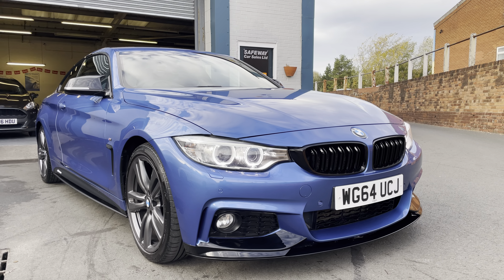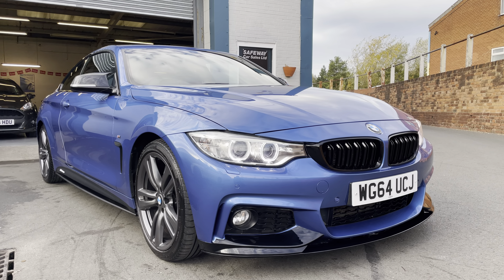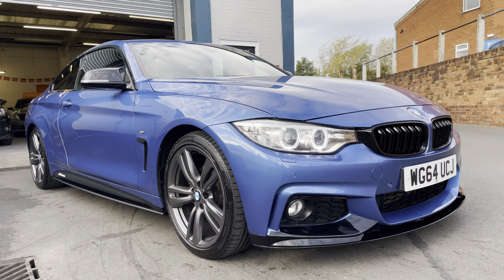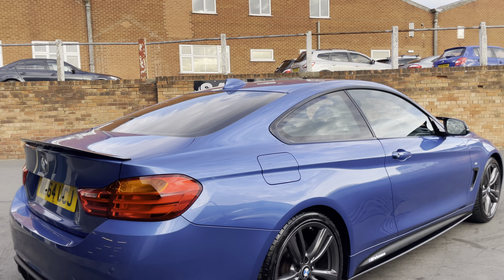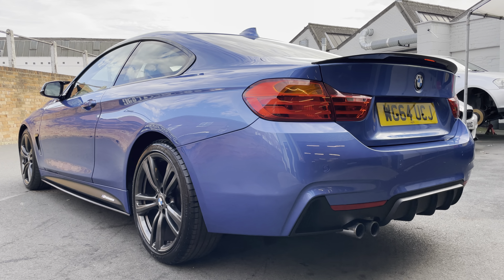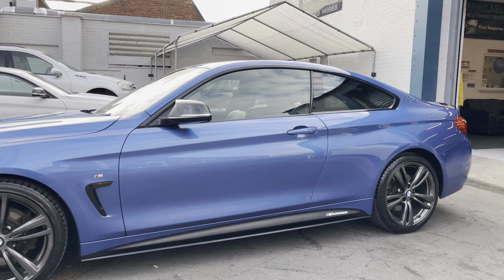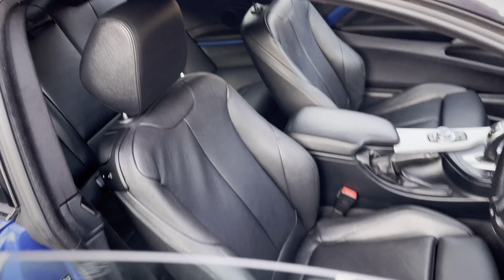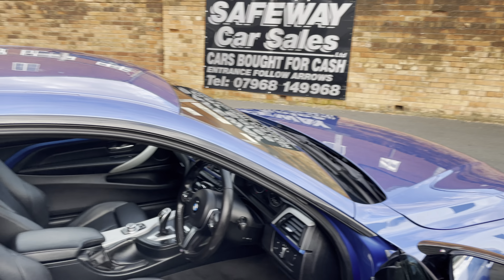WG64UCJ 430d m sport